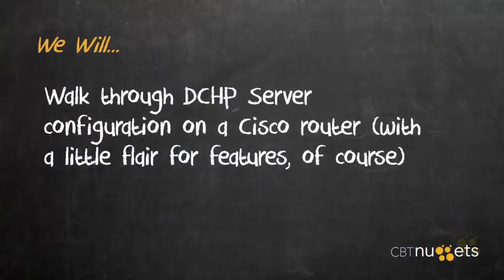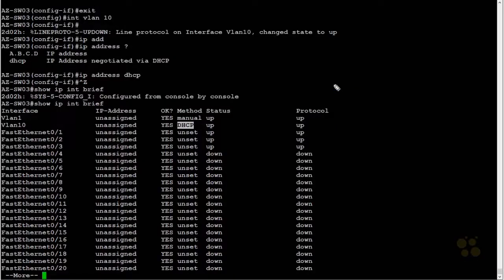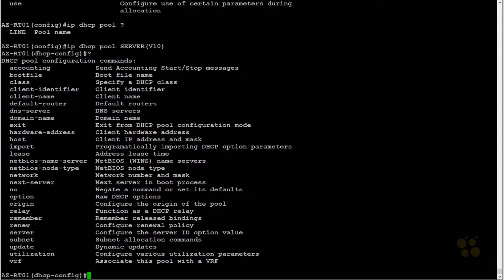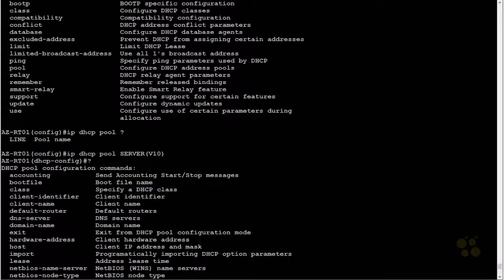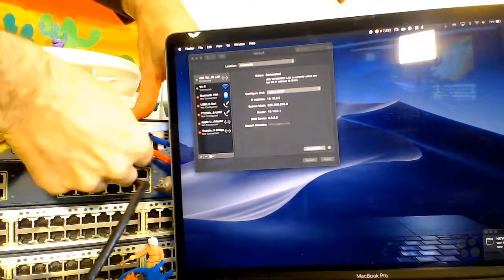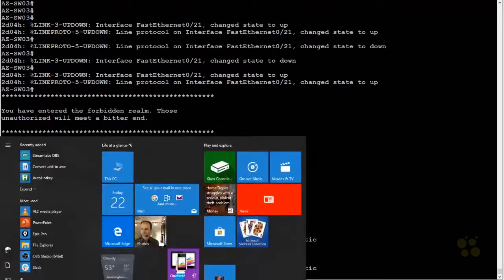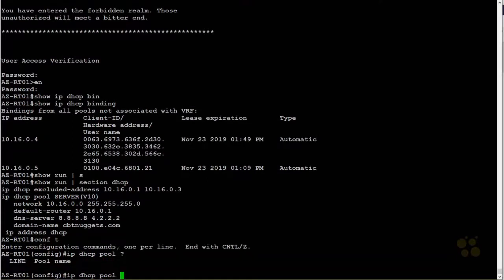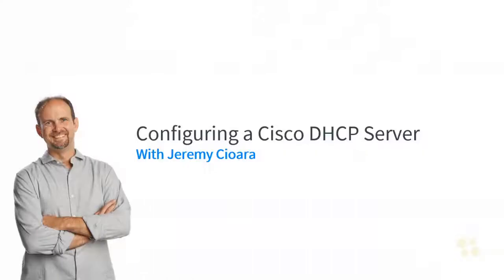302. Configuring a Cisco DHCP Server